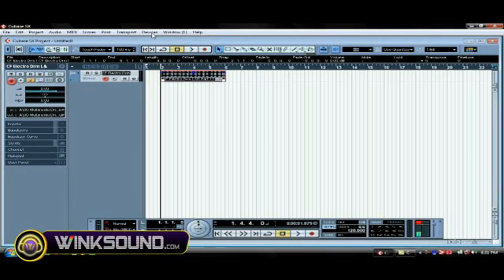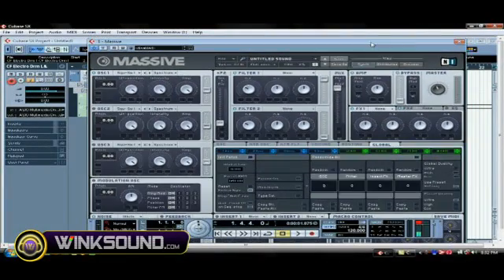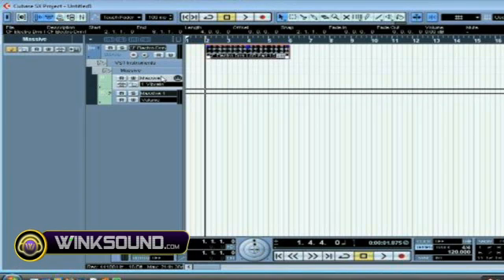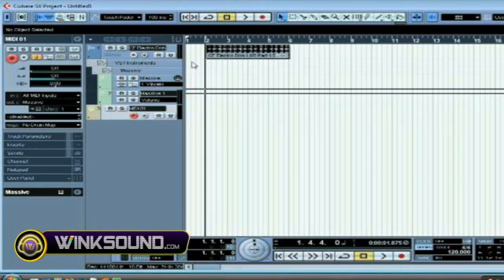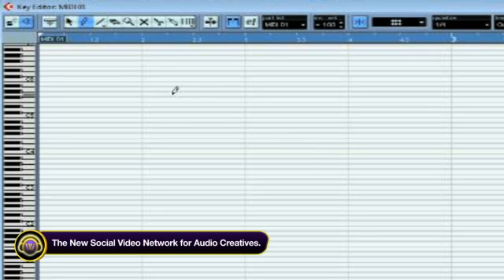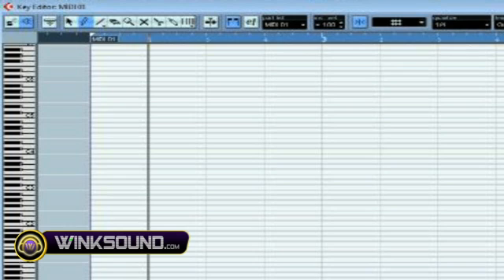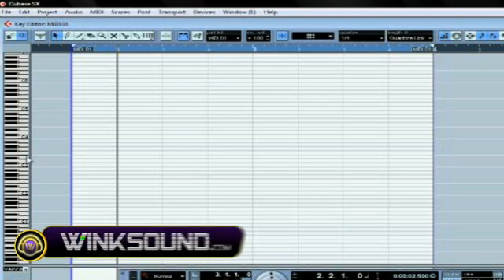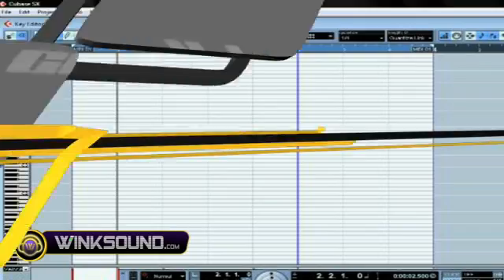Cubase: How to Step Record MIDI | WinkSound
In this video tutorial NickyTwist show us how to enter midi notes using the Step Sequencer in Cubase.